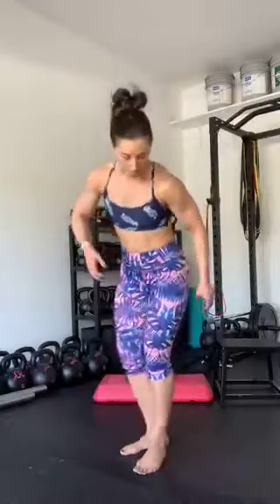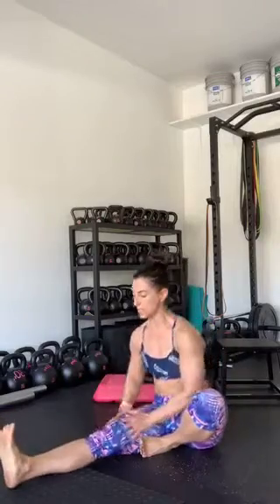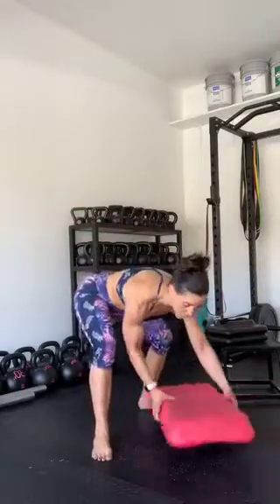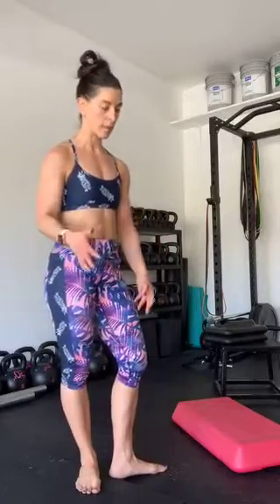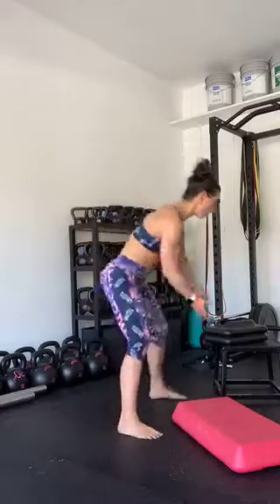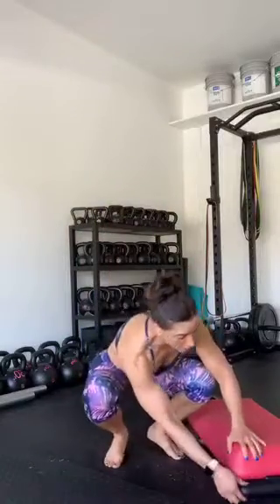One Tip For A Stronger Pistol Squat